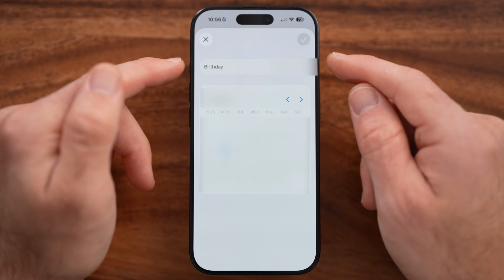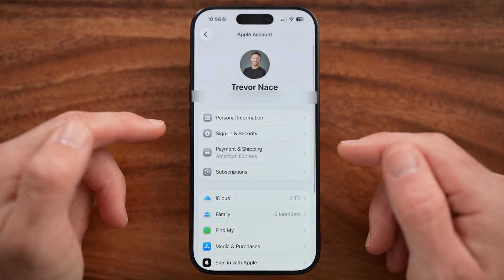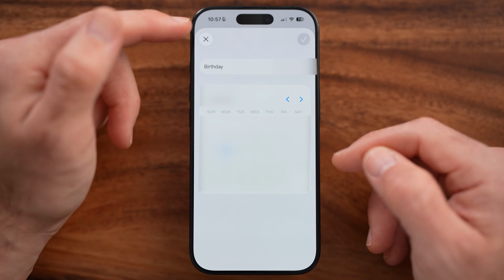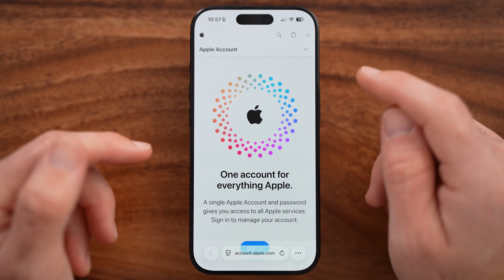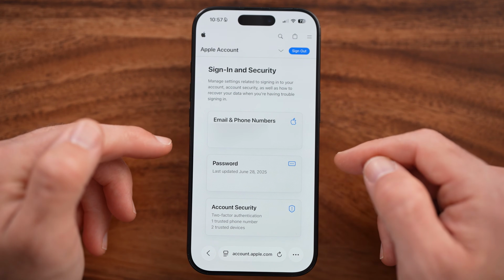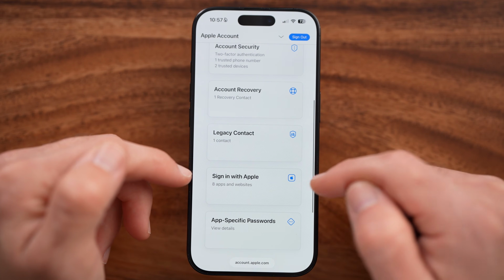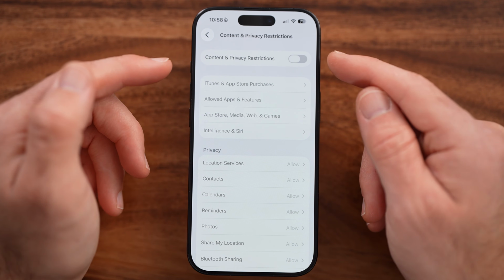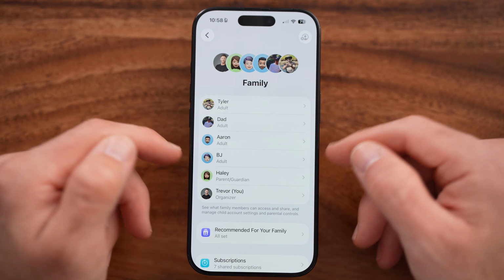How To Change Age On Apple ID Account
Here's how you can change your age on your Apple ID account if it doesn't have your correct birthdate.